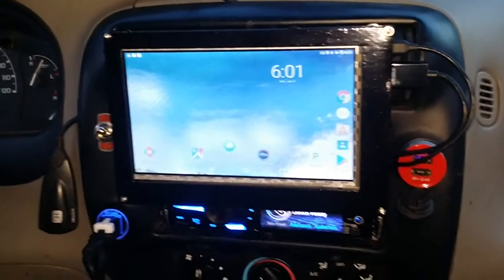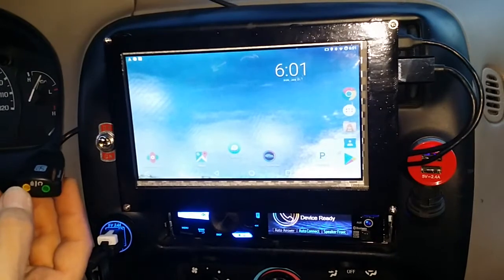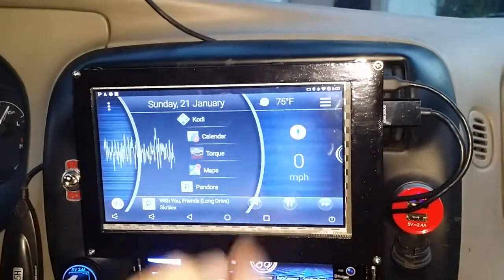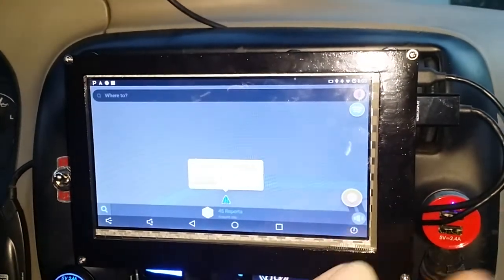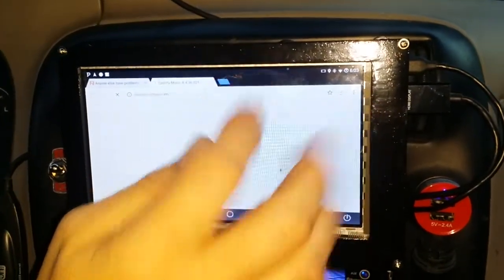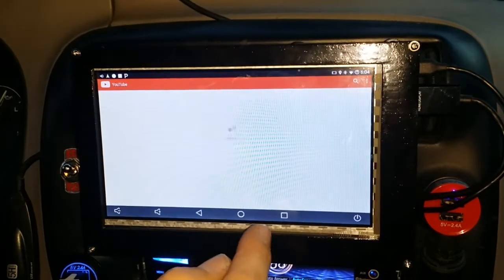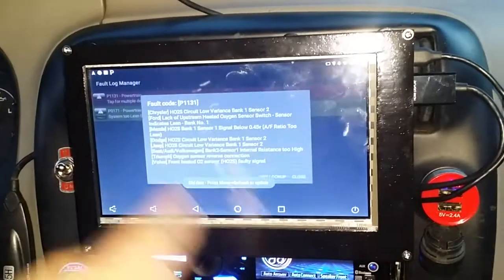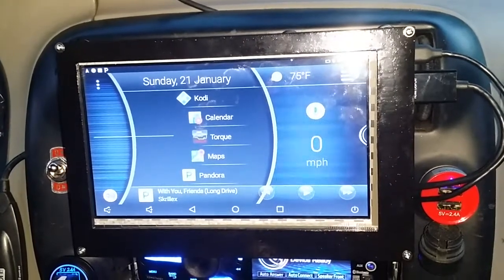ODROID XU4 CARPUTER Version 1.0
This is an Android Based In-Car computer system, designed with the Mobile Service Industry and Car-Enthusiast Market in mind.
Running an Odroid XU4 SoC microcomputer with a 32Gb EMMC Drive.

It was designed to be an Exact fit for a 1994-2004 Ford Ranger. But May Fit Other models As well.

The Sketchup Files are included on Thingiverse, so you can Customize and Resize for your Application.

(Full Project)